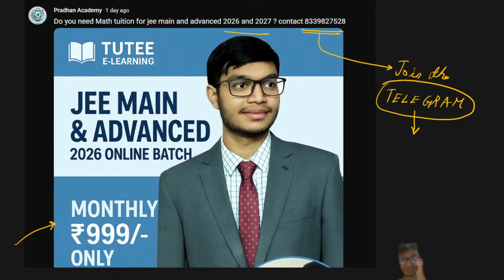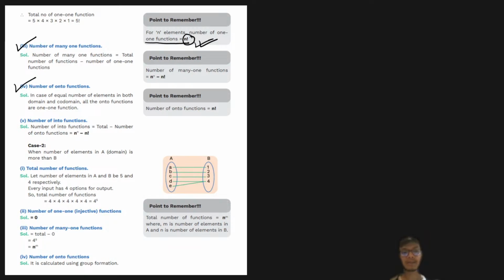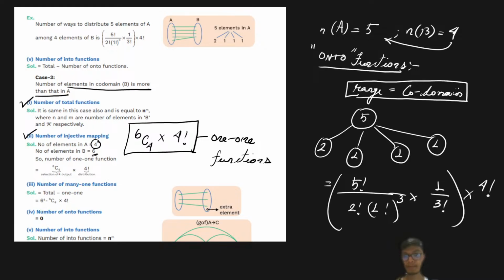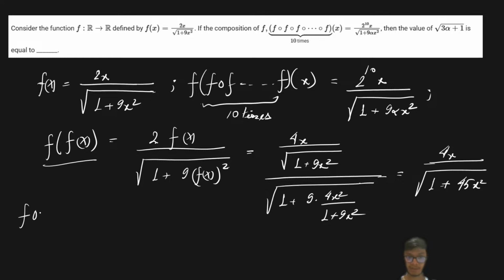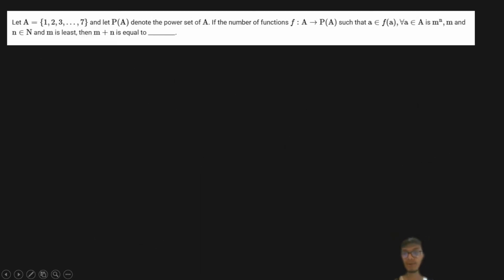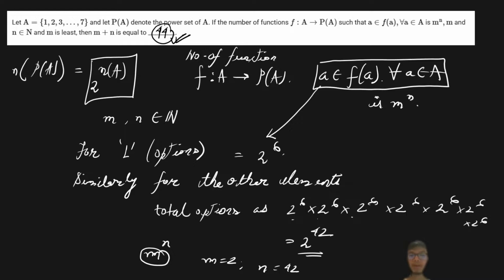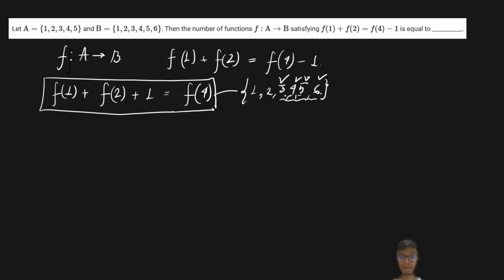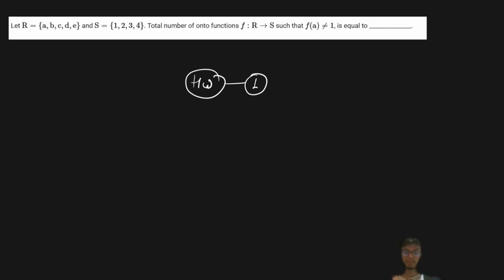FUNCTIONS IN ONE SHOT || JEE MAINS & ADVANCED 2026 || SIRSHA SIR [IIT KGP]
12th: 97.6%(CBSE) DAV PUBLIC SCHOOL, Maths (100/100), 10th: 95%(ICSE) SJCHSS, JEE MAIN 99.4percentile+ ,JEE ADVANCED (IIT KGP) ,WBJEE : CRL 265

🎯 New Batch Alert – Physics (BOARD/JEE/NEET 2026, 2027)
💰 Group Classes @ just ₹1599/month – High-quality learning at a student-friendly rate!
💬 Prefer personal attention? Get 1-on-1 Individual Sessions at just ₹299/class!

👨‍🏫 Why Choose Tutee?
✅ Learn from IITians, NITians & Experienced Faculty
✅ Interactive Live Classes on Google Meet
✅ Real-Time Doubt Solving with Two-Way Communication
✅ Practice Sheets & Mock Tests for thorough preparation
✅ Small Batches (Only 20–25 students) for personalized focus

🙏 Support Our Mission of making quality education affordable
💸 Contribute via UPI (PhonePe, GPay, Paytm): 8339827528
💡 JEE 2026 Must-Solve Questions on Functions!
In this high-impact session, Sirsha Sir (IIT Kharagpur) presents the top handpicked questions and previous year questions (PYQs) from the chapter Functions, tailored for serious JEE Mains & Advanced aspirants.

📌 What to Expect:
Top-level conceptual & tricky questions
PYQs with expert explanations
Common mistakes & examiner traps
Smart solving techniques and tips

🔹 Practice what truly matters for JEE success!
🔹 Improve speed, accuracy & exam readiness